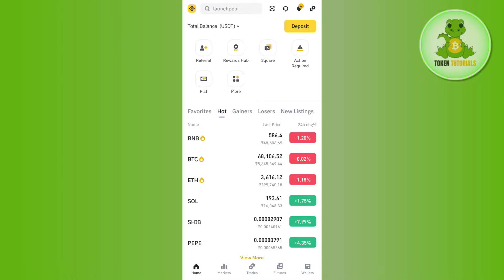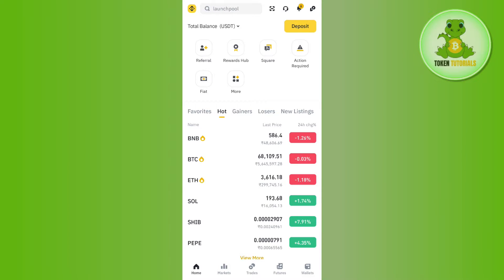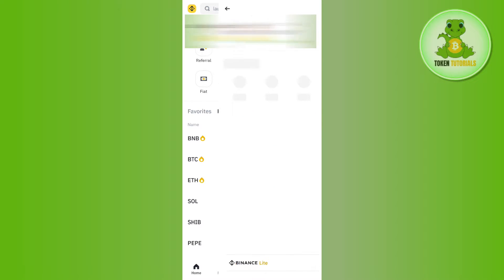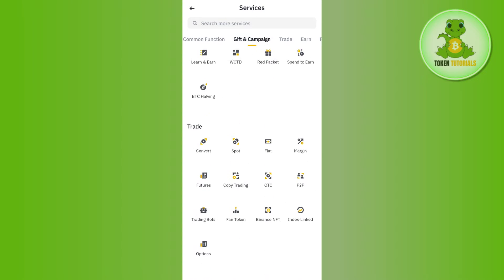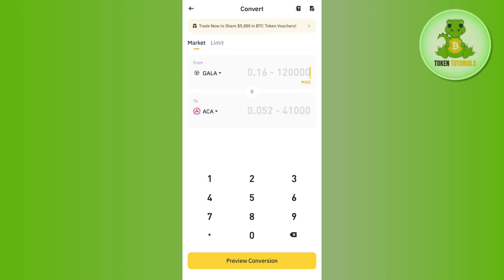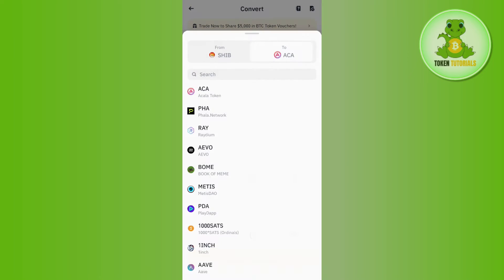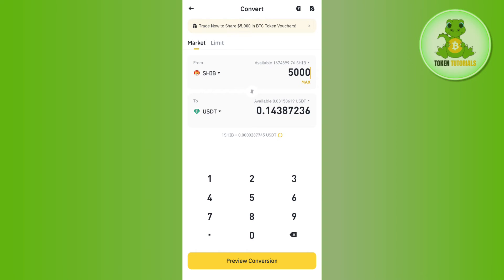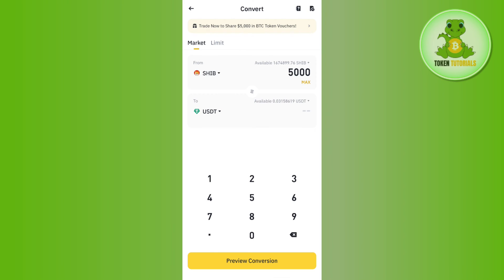How to Convert Shiba Inu to USDT in Binance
Welcome to Token Tutorials! In each video, I will show you How to Convert Shiba Inu to USDT in Binance.